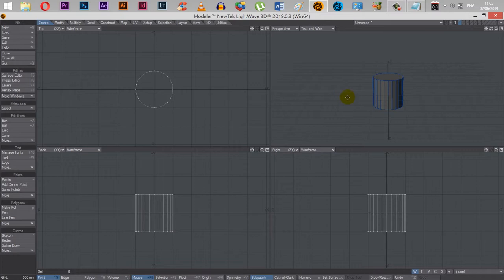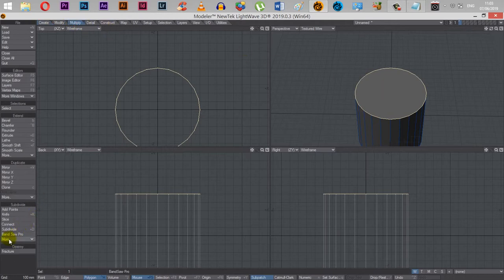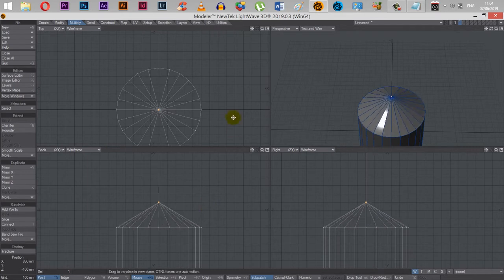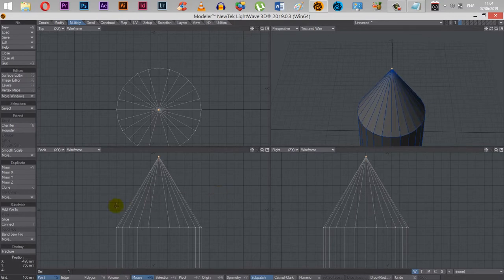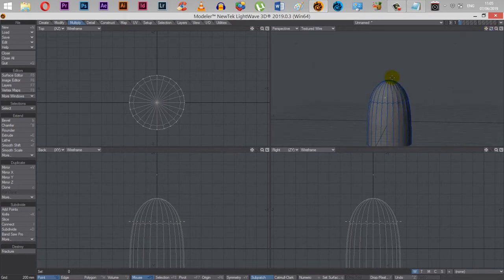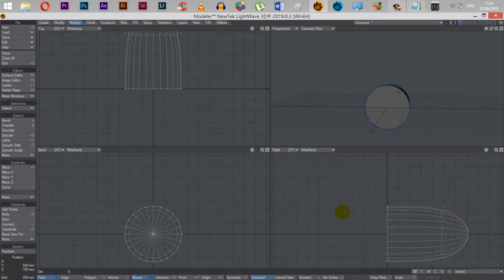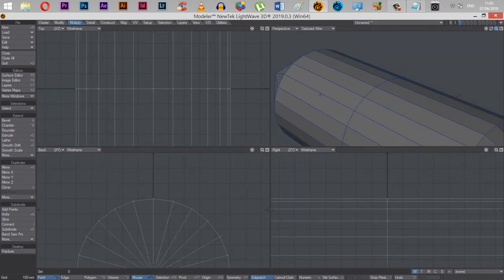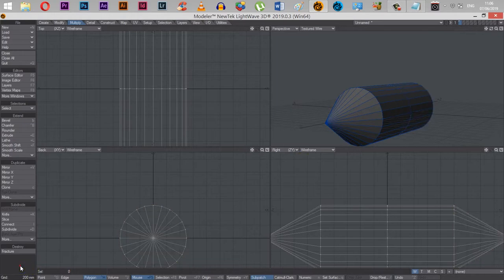How To Add Polygons to a Flat Surface | Make Pole Tool | LightWave 3D | Modeler 2019.0.3 | NewTek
here’s how to add polygons to a flat surface. had no end of trouble trying to title this one.